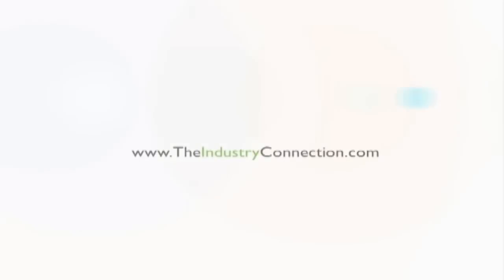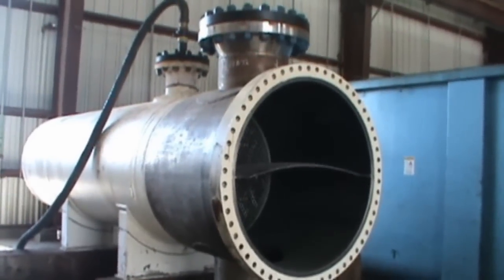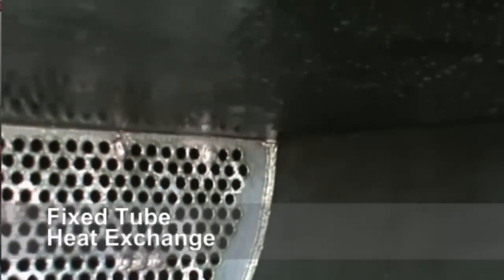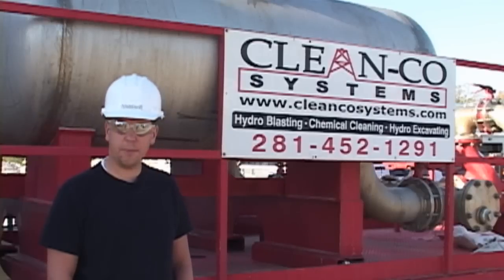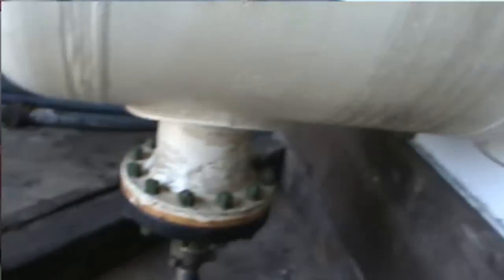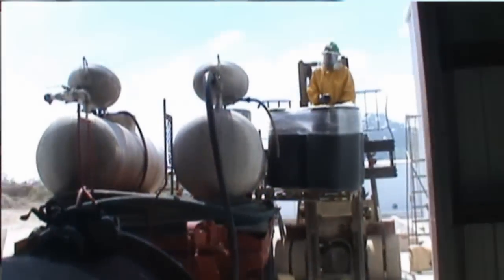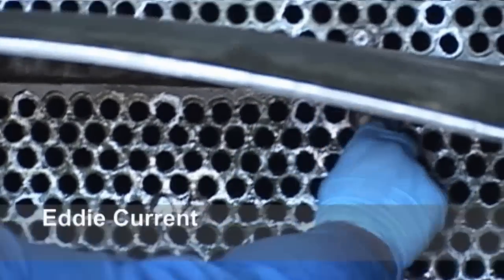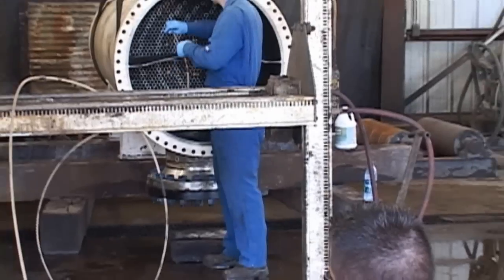Chemical Cleaning of Shell Tube Heat Exchanger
HOUSTON, TX - The Ethyl Corporation, Houston facility, recently contracted with CleanCo Systems Industrial Service Company to perform Chemical Cleaning on two of the facilities fixed shell tube heat exchangers. Tim Green, General Manager of CleanCo Systems and project supervisor explains, "The fixed tube exchanger presents a challenge for cleaning the shell side of the exchanger. The tubes are permanently welded in the shell or casing and in order to clean the surfaces of contaminates, fouling and oil or grease we utilize our chemical cleaning system and specialized equipment."

The equipment used for this project is a trailer mounted, closed loop pumping system driven by a 400 HP diesel engine and a circulating pump along with two each 250 gallon stainless steel tanks. The flow rate of the system is adjustable to up to 2000 GPM. "We utilize our own chemists and digital lab devices to determine the proper chemicals to use. We determine what form -- foam, liquid, cascading, or circulation -- as well as how strong the cleaning solution must be. No guesswork. No "one chemical fits all". We'll determine what will work -- and then go to work," Green continued.

After the chemical cleaning process, the exchangers were repositioned to the tube lancing area of CleanCo's Off-Site Heat Exchanger Cleaning Facility. A multi-tube lancing system is used with five tubes simultaneously cleaned with 10,000 psi of water knocking out all fouling and contaminates on the inside of the tubes. The facility has a state of the art water recycling system that significantly reduces water usage and the waste stream generated with this type of cleaning.

Once the exchangers were completely cleaned, CleanCo performed Eddie Current Testing and Inspection of the tubes to determine metal condition and wear prior to being placed back into operations. CleanCo Systems also provides exchanger repair and tube refits but in the case of the Ethyl exchangers, the inspections indicated they had plenty of life left in them and went right back to the plant and back into operations.